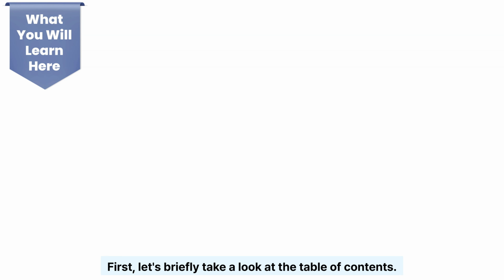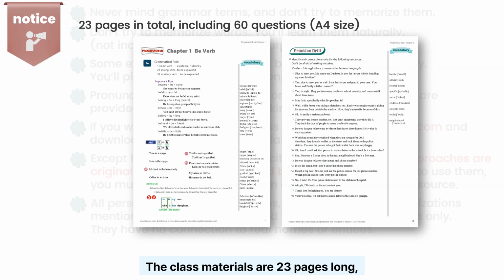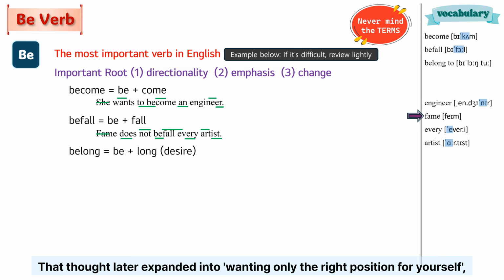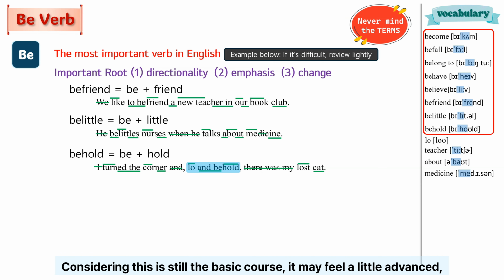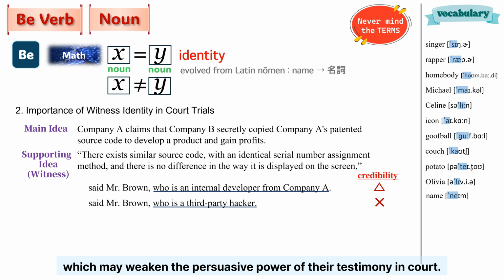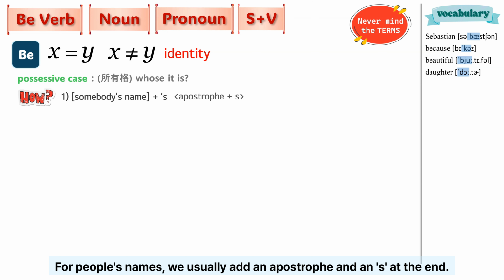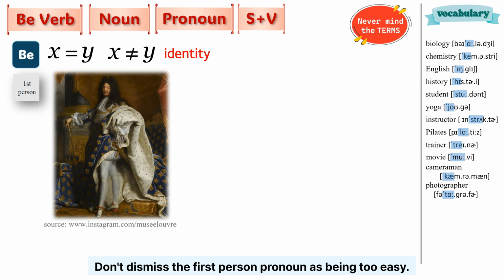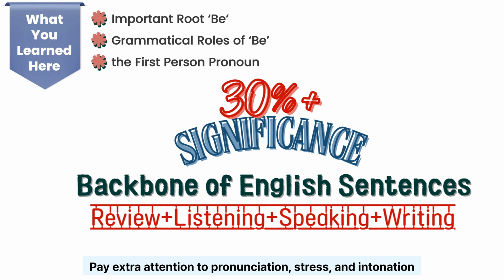[Basic Grammar: Be Verb Part 1] 'Be' as an Etymological Root / 'Be' as a Main Verb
(Korean version of this video)

📥We recommend downloading the materials before watching. (You can watch without them)

The most important word in English: the 'be' verb.
It accounts for 20% of usage and 30% of grammatical weight—the core of English.
This video explains the be verb in depth from the basics.
With various examples from pop songs, movie lines, famous quotes, and test-oriented sentences, you can learn pronunciation, stress, and intonation through native speakers from the US, UK, Australia, and New Zealand.
This video is structured using the Interleaving method, weaving together grammar + vocabulary + pronunciation + direct reading + Shadowing.
The key is explaining grammar and reading comprehension as one.
The same lessons only the world's elite have received—now available to you.
The privileged learn English differently from the start.

⏱️Time Stamps
0:00 Introduction, Overview, and Notices (How to take this class & material download guide)
05:24 'Be' as an Etymological Root
13:10 'Be' as a Main Verb
15:50 Why Identifying Identity Matters
18:51 Pronouns (Possessive)
23:49 Personal Pronouns—First Person

🇪🇸 'Be' como raíz etimológica / 'Be' como verbo principal
🇵🇹 'Be' como raiz etimológica / 'Be' como verbo principal
🇫🇷 'Be' comme racine étymologique / 'Be' comme verbe principal
🇩🇪 'Be' als etymologische Wurzel / 'Be' als Hauptverb
🇮🇹 'Be' come radice etimologica / 'Be' come verbo principale
🇯🇵 語源としての「Be」/ 主動詞としての「Be」
🇹🇼 「Be」作為詞源根 / 「Be」作為主動詞
🇻🇳 'Be' như một gốc từ nguyên / 'Be' như một động từ chính
🇹🇭 'Be' ในฐานะรากศัพท์ / 'Be' ในฐานะกริยาหลัก
🇮🇩 'Be' sebagai akar etimologis / 'Be' sebagai kata kerja utama
🇲🇾 'Be' sebagai akar etimologi / 'Be' sebagai kata kerja utama
🇮🇳 'Be' एक व्युत्पत्ति मूल के रूप में / 'Be' एक मुख्य क्रिया के रूप में
🇸🇦 'Be' كجذر اشتقاقي / 'Be' كفعل رئيسي
🇷🇺 'Be' как этимологический корень / 'Be' как основной глагол
🇹🇷 'Be' etimolojik kök olarak / 'Be' ana fiil olarak
🇵🇱 'Be' jako rdzeń etymologiczny / 'Be' jako czasownik główny
🇳🇱 'Be' als etymologische wortel / 'Be' als hoofdwerkwoord
🇸🇪 'Be' som etymologisk rot / 'Be' som huvudverb
🇵🇭 'Be' bilang etimolohikal na ugat / 'Be' bilang pangunahing pandiwa
🇧🇩 'Be' একটি ব্যুৎপত্তিগত মূল হিসেবে / 'Be' একটি প্রধান ক্রিয়া হিসেবে
🇵🇰 'Be' بطور اشتقاقی جڑ / 'Be' بطور بنیادی فعل
🇲🇲 'Be' ဟာ ဘာသာစကားအရင်းအမြစ်အဖြစ် / 'Be' ဟာ အဓိကကြိယာအဖြစ်
🇰🇭  'Be' ជាឫសគល់និរុត្តិសាស្ត្រ / 'Be' ជាកិរិយាសព្ទចម្បង
🇮🇷 'Be' به عنوان ریشه اشتقاقی / 'Be' به عنوان فعل اصلی
🇺🇦 'Be' як етимологічний корінь / 'Be' як основне дієслово
🇬🇷 'Be' ως ετυμολογική ρίζα / 'Be' ως κύριο ρήμα
🇳🇵 'Be' एक व्युत्पत्तिशास्त्रीय जराको रूपमा / 'Be' एक मुख्य क्रियाको रूपमा
🇨🇿 'Be' jako etymologický kořen / 'Be' jako hlavní sloveso
🇮🇱 'Be' כשורש אטימולוגי / 'Be' כפועל ראשי
🇷🇴 'Be' ca rădăcină etimologică / 'Be' ca verb principal
🇱🇰 'Be' ව්‍යුත්පත්ති මූලයක් ලෙස / 'Be' ප්‍රධාන ක්‍රියාවක් ලෙස
🇪🇹 'Be' እንደ ስርወ-ቃል / 'Be' እንደ ዋና ግስ
🇭🇺 'Be' mint etimológiai gyökér / 'Be' mint fő ige
🇧🇬 'Be' като етимологичен корен / 'Be' като основен глагол
🇷🇸 'Be' као етимолошки корен / 'Be' као главни глагол